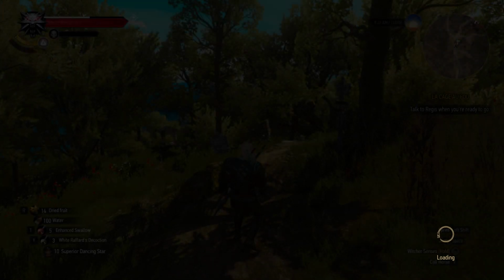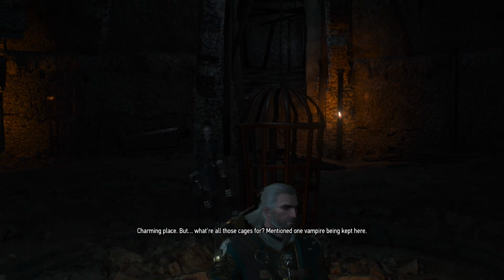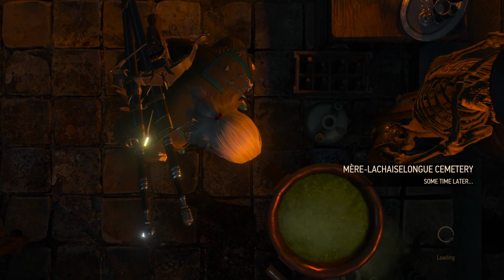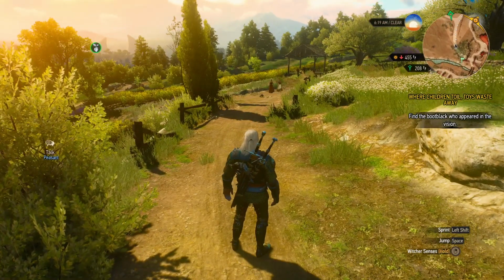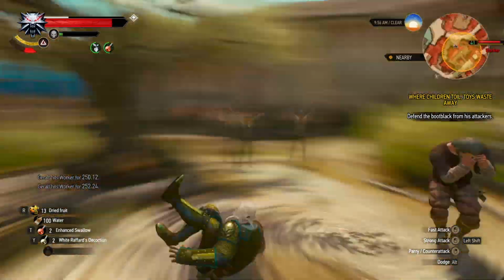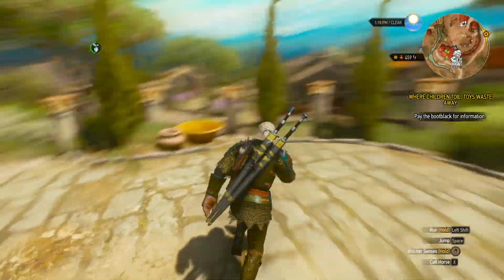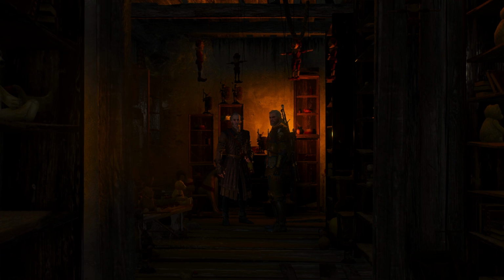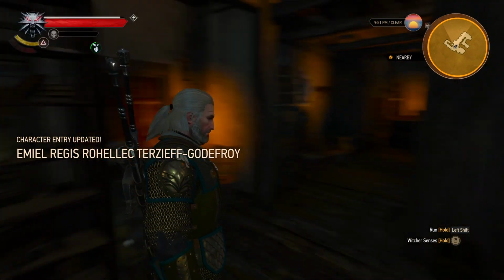Stream: The Witcher 3 - Wild Hunt - EP89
Welcome to the VOD of Sunday, Tuesday and Thursdays stream of The Witcher 3: Wild Hunt, where we delve into the third in the great witcher trilogy.